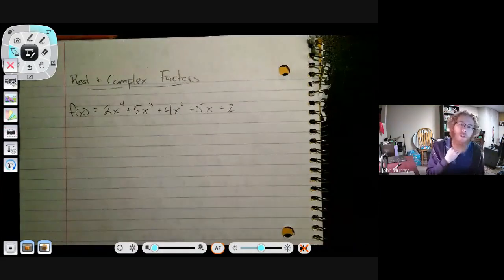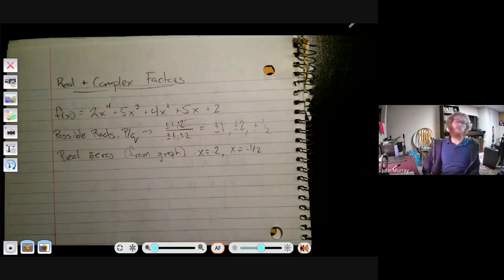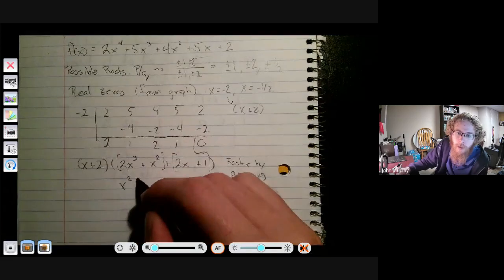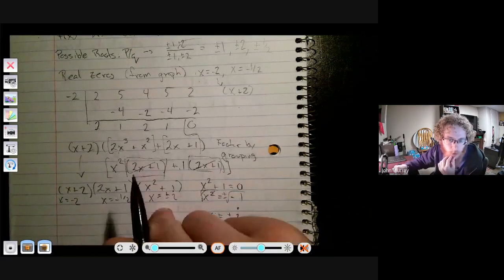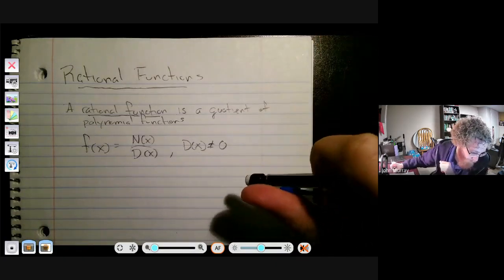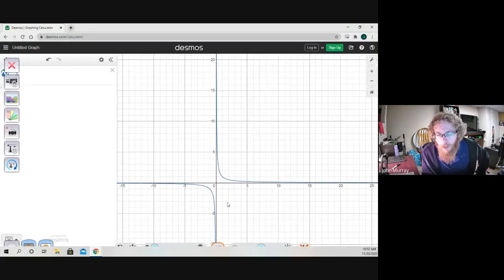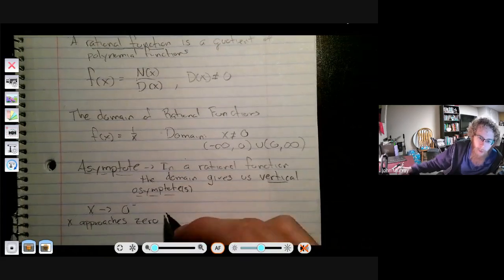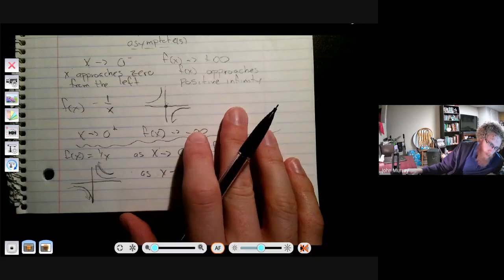Precalculus Lesson 37 - Rational Functions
Some final practice finding real and complex factors and an introduction to rational functions